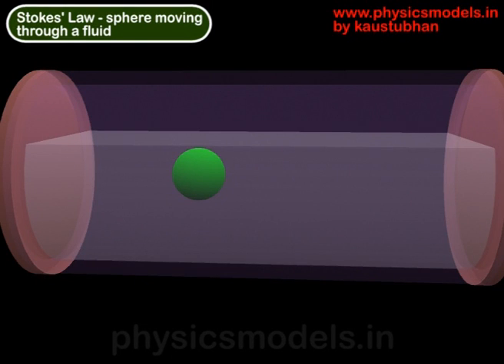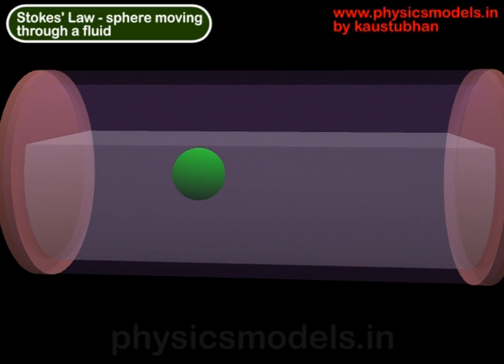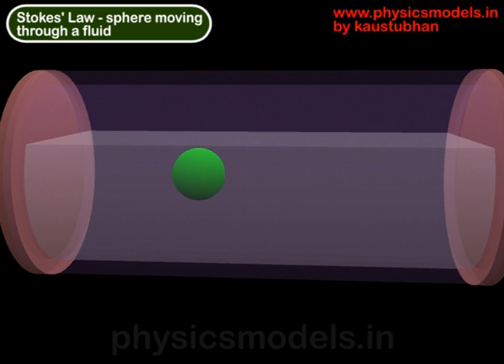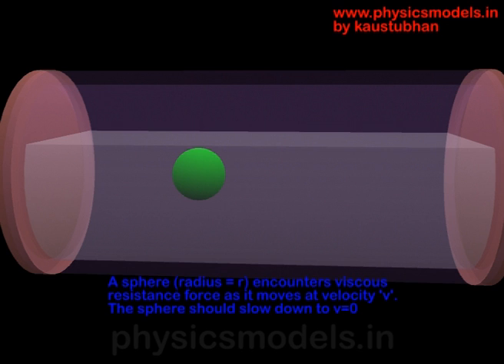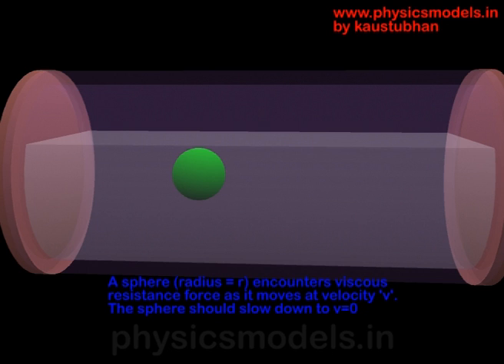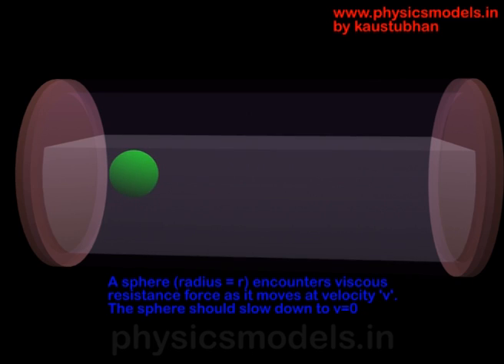Physics-Stokes Law (Mechanical Properties)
Hi,
this video gives you a very clear and logical understanding of Stokes Law applied in a fluid situation.
It's simple and you can get it in a few minutes. This leads to a solid understanding of the basic principles.
for access to a whole big library of chapters and explanations. Have a great day.